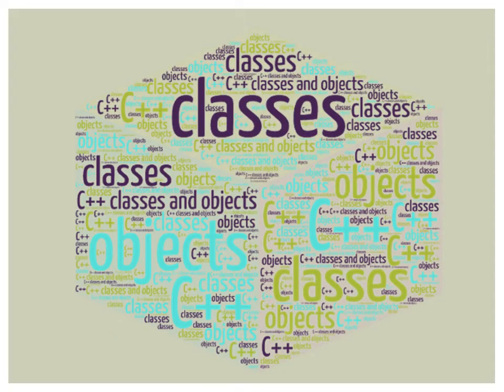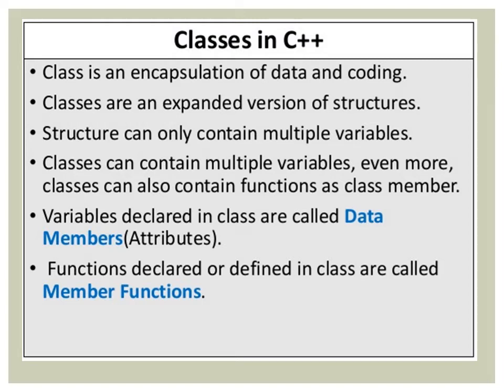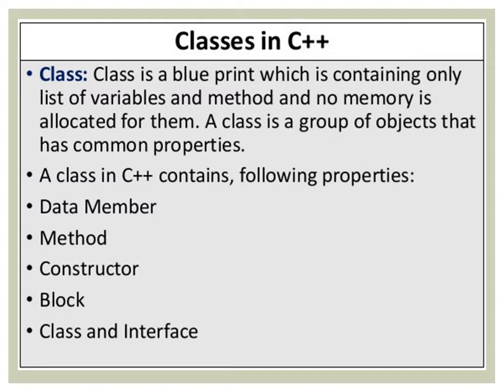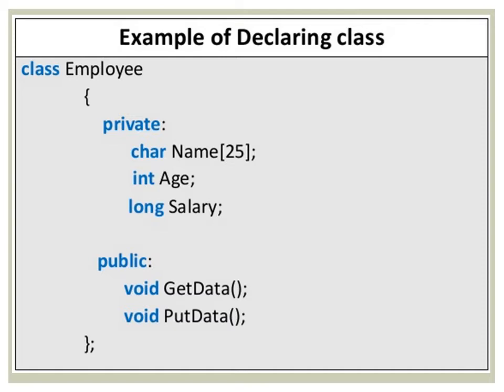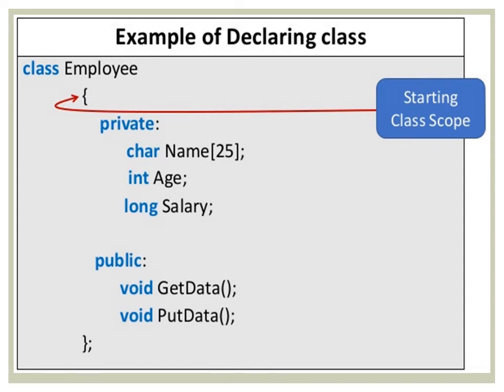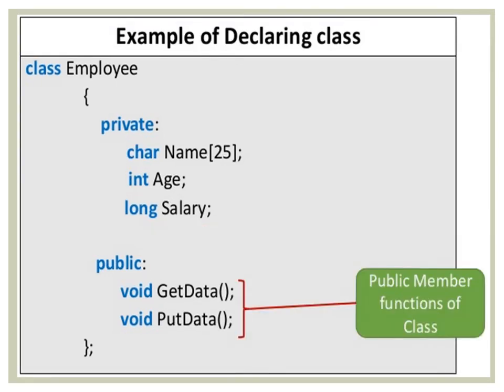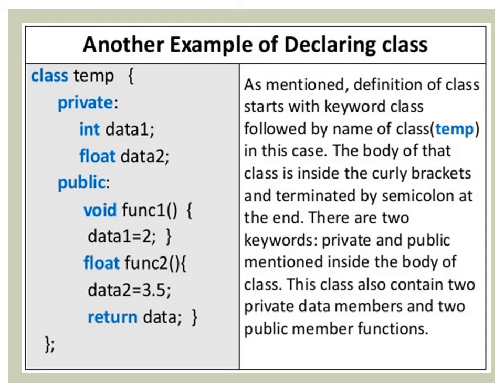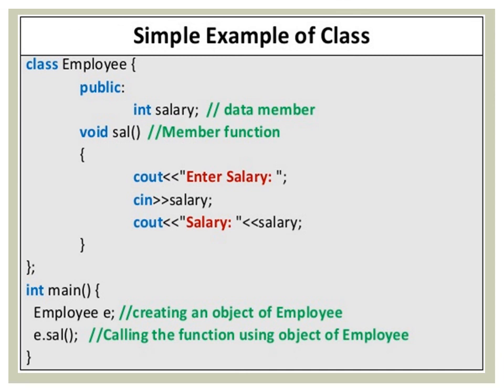C++ class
Class in C++ Programming